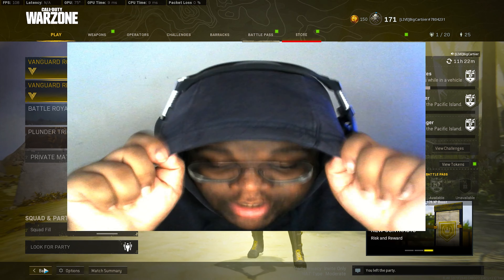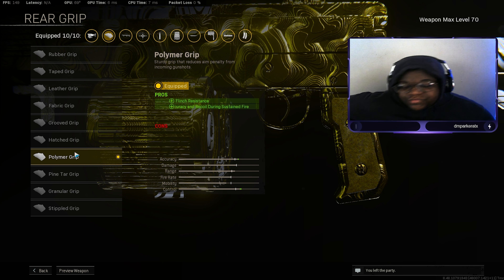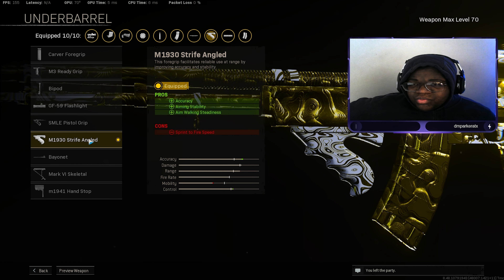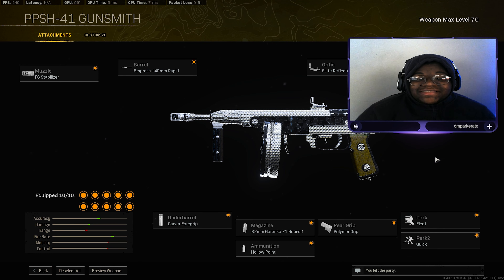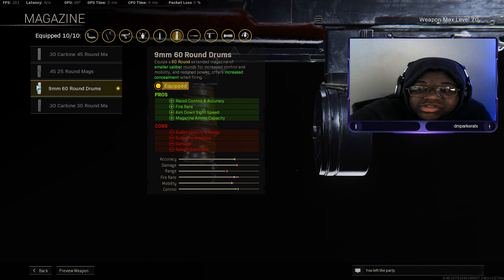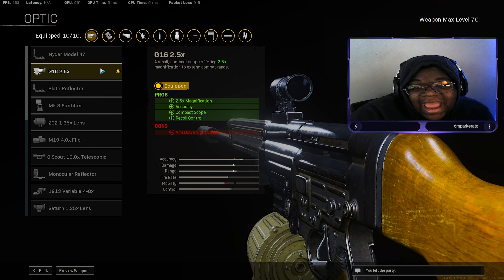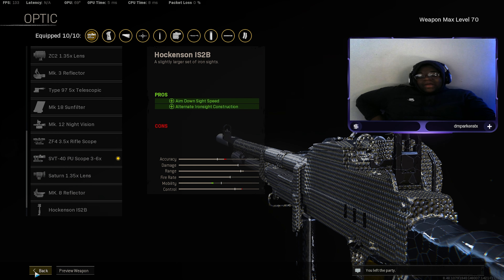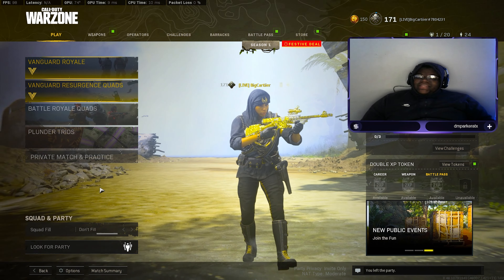WARZONE: TOP 5 BEST LOADOUTS For SEASON 1! (WARZONE PACIFIC BEST LOADOUTS)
TODAY I will be showing my TOP 5 BEST SETUPS in Warzone after the Season 1 Update!

The new Warzone Pacific map, Caldera is finally here! I will be showing you new CLASS SETUPS to use in the Vanguard/Warzone integration! This video will be on the top 5 best class setups from Vanguard... I livestream on TWITCH to gather all my gameplays so click the link in the bottom of the description to shoot me a follow and check out my amazing content.

IM LIVE EVERY DAY ON TWITCH

Call of Duty: Vanguard is an upcoming 2021 first-person shooter video game developed by Sledgehammer Games and published by Activision. It is scheduled to be released worldwide on November 5, 2021, for Microsoft Windows, PlayStation 4, PlayStation 5, Xbox One and Xbox Series X and S. It serves as the eighteenth installment in the overall Call of Duty series. The game establishes a storyline featuring the birth of the special forces to face an emerging threat at the end of the war during various theatres of World War II across the globe.